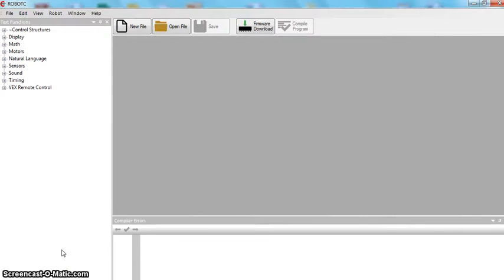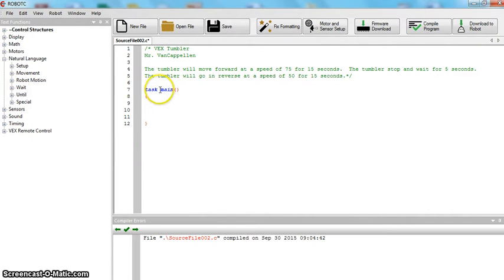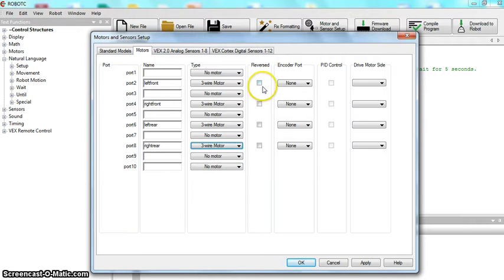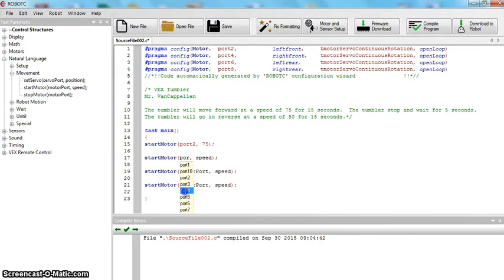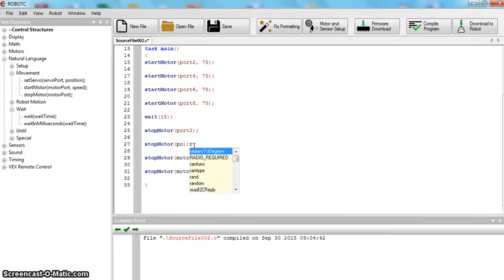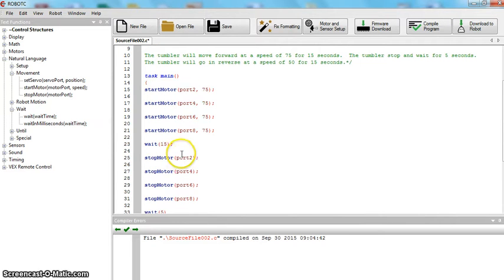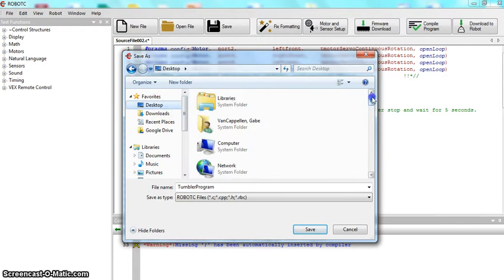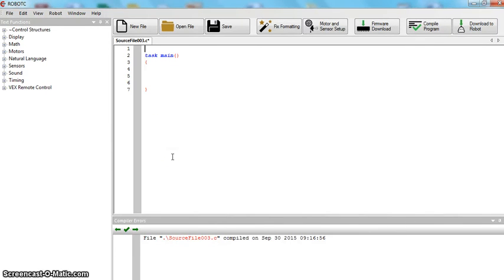VEX Tumbler Programming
How to program your VEX tumbler.  After saving this program create one of your own.  Try to vary the speeds of the motors and the motors used.